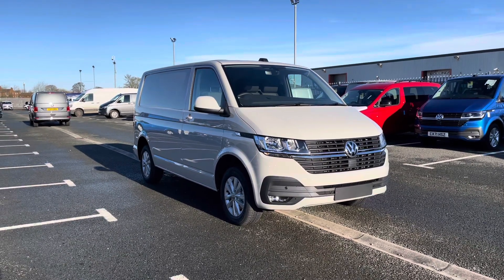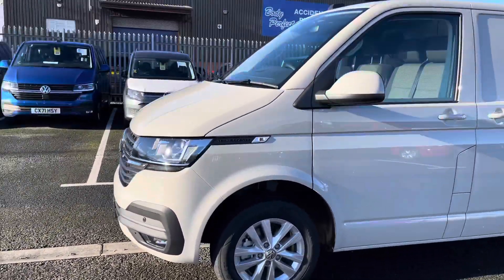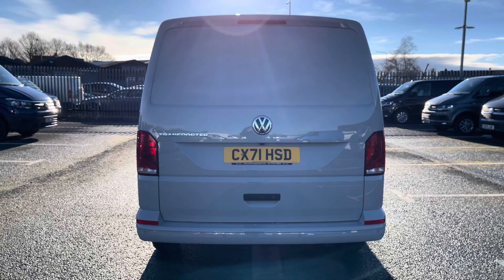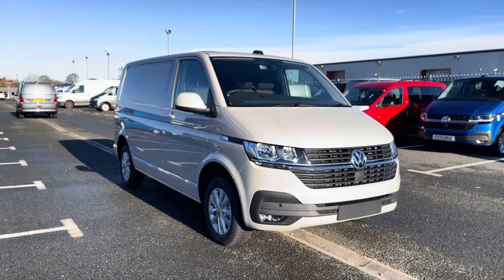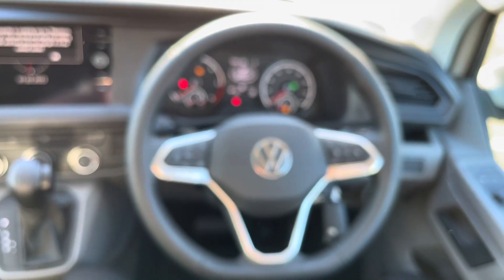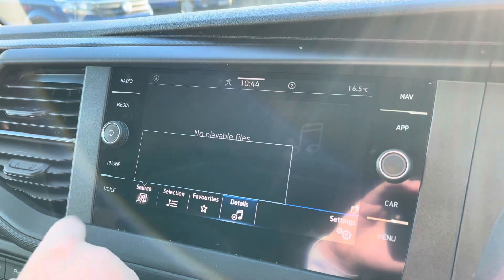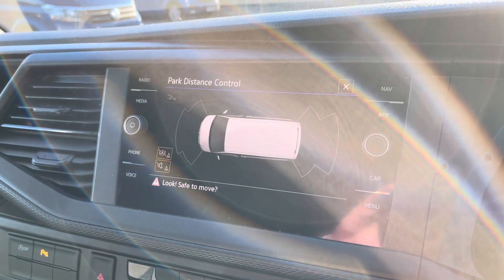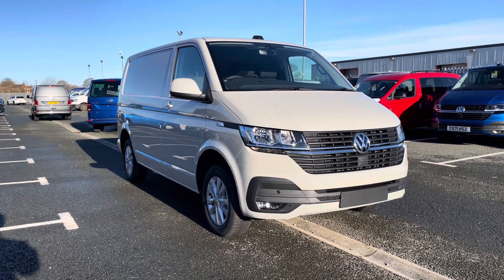Volkswagen Transporter 2.0TDI DSG T28 Highline Panel Van | Volkswagen Van Centre Wrexham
just into our stock, this Volkswagen Transporter in Ascot Grey, is now available for sale from Volkswagen Van Centre Wrexham.

Fuel: Diesel
Transmission: manual
Engine Size: 2.0L

Features include:
Front and Rear parking sensors
16" Clayton alloy wheels
Tailgate